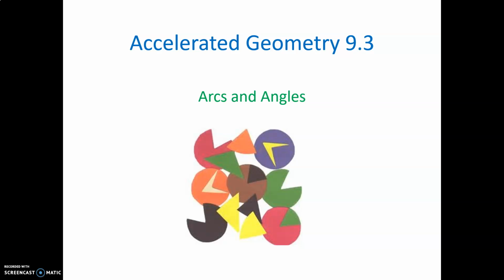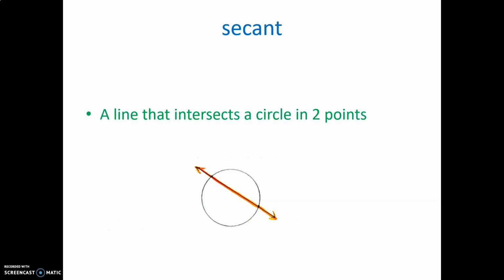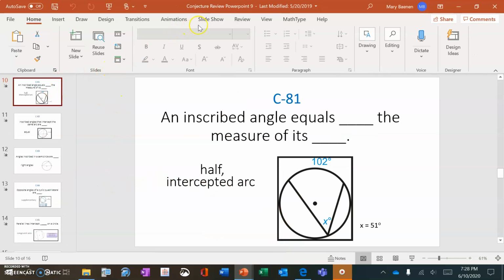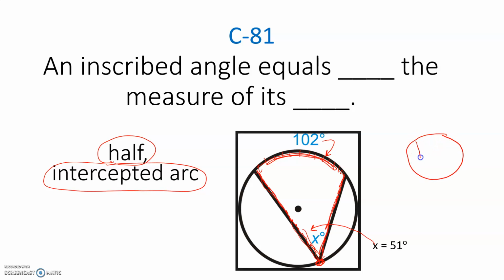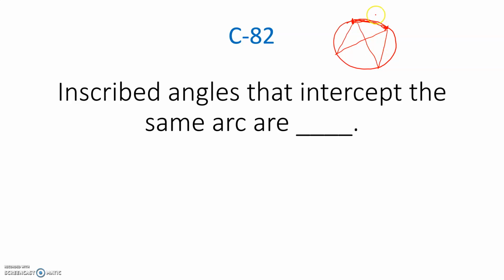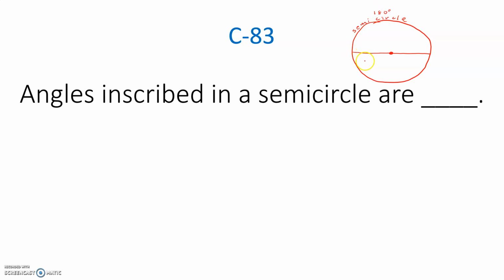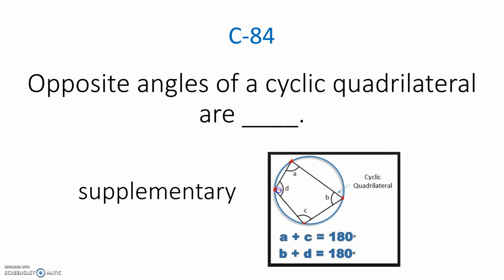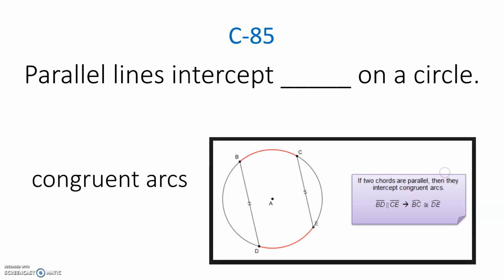Geom 9 3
Arcs and Angles